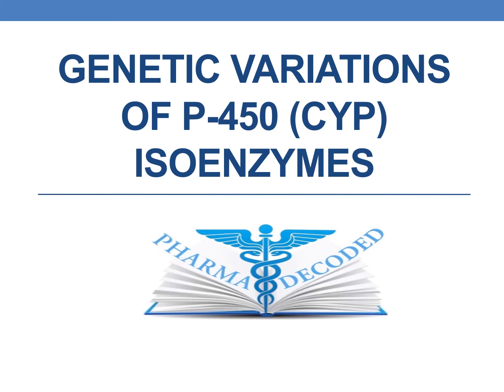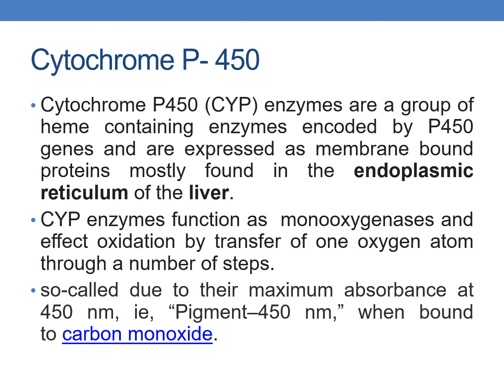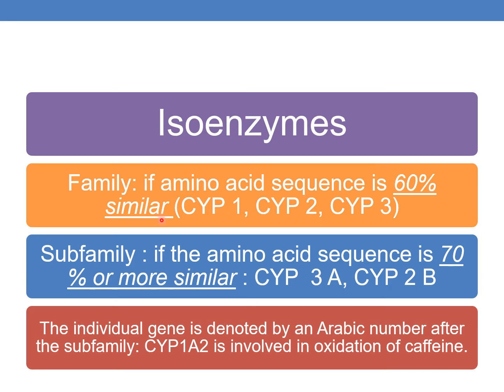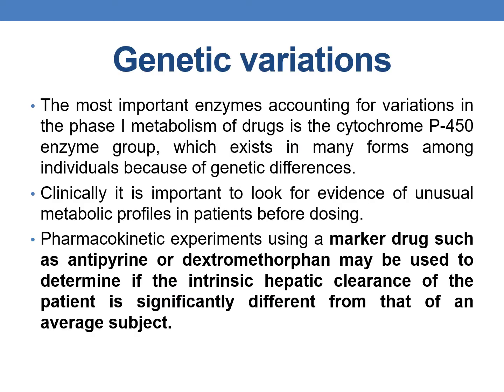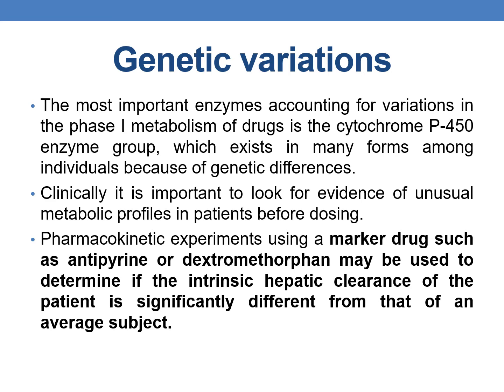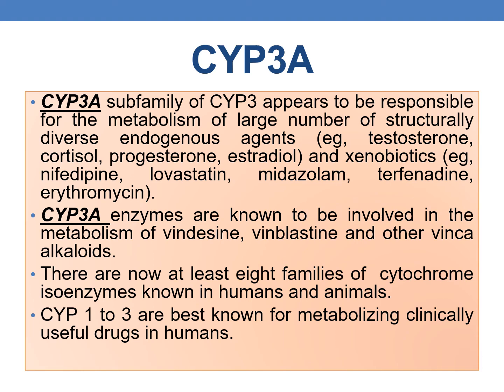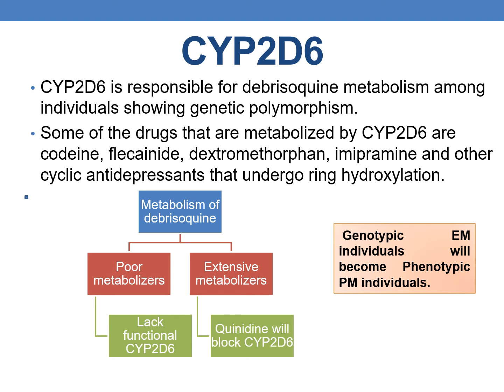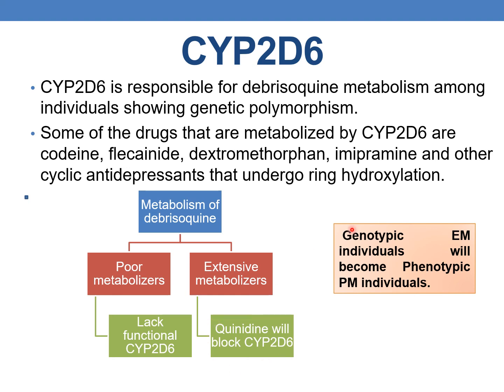Genetic variations of p 450 cyp isoenzymes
Genetic variations of p 450 cyp isoenzymesCYP1, CYP2,CYP3 ,CYP4 ..ETC

CYP3A is the subfamily of P-450 genes that are responsible for the metabolism of major endogenous substances and xenobiotics.
we also discuss about the CYP2D6 gene in the current session.